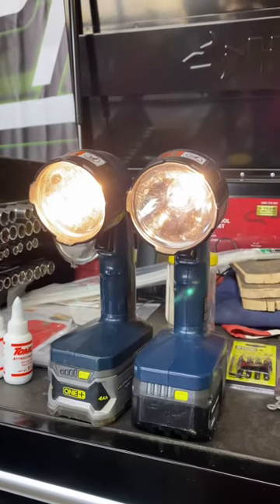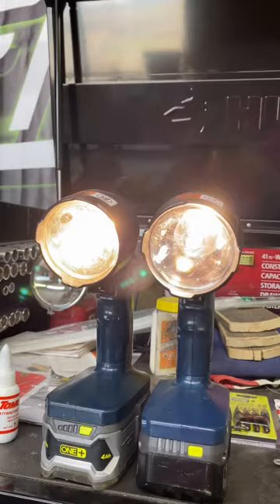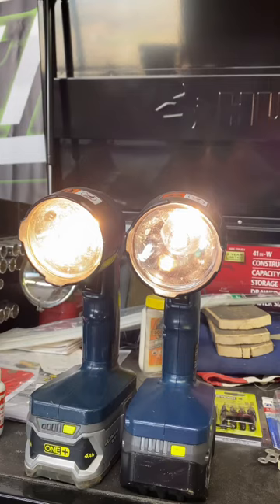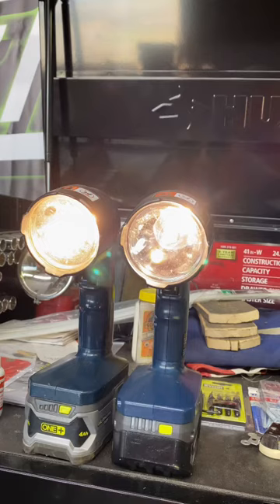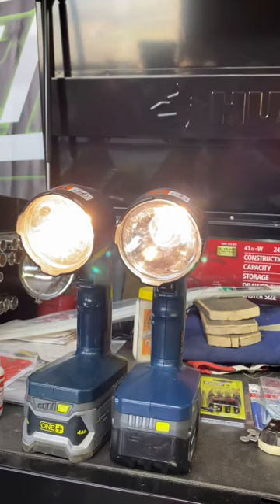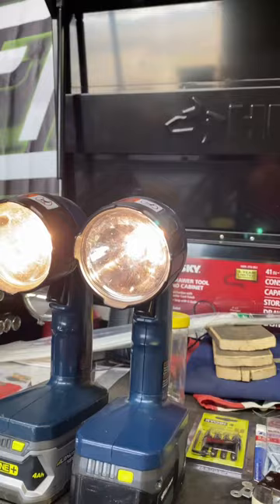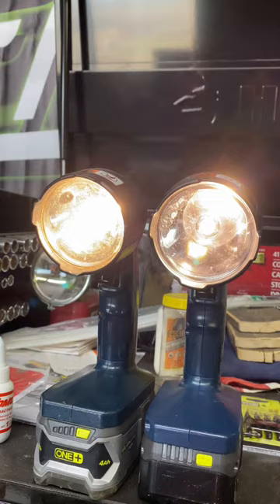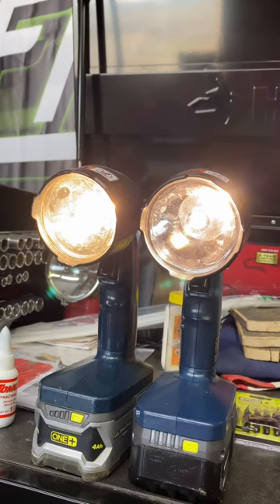Ryobi Old Blue flashlights pt2